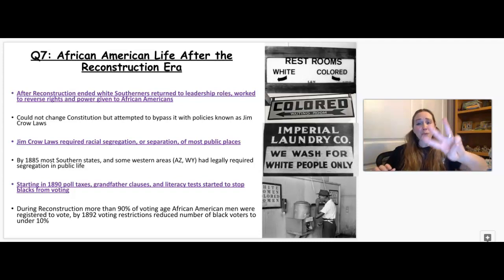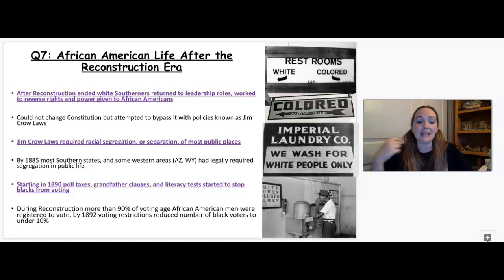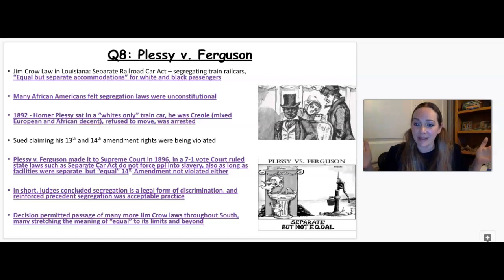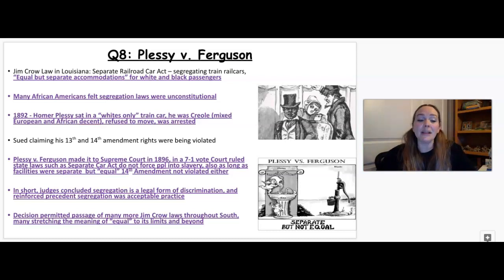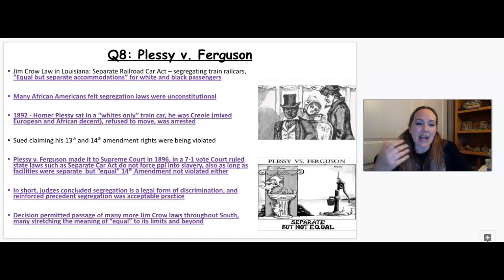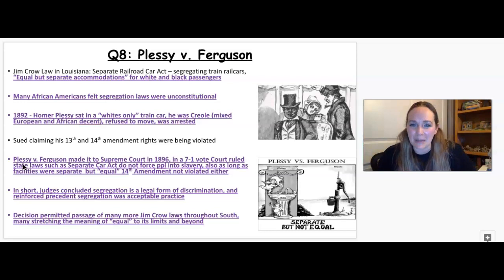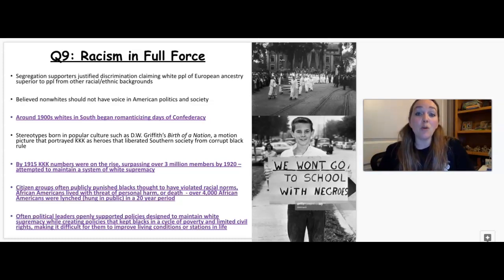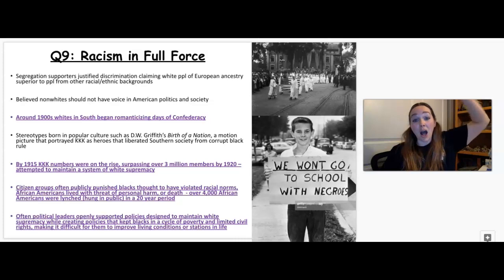Unit 7.4 - PART 3 - End of Reconstruction and Beyond